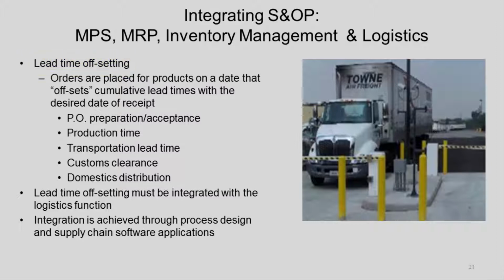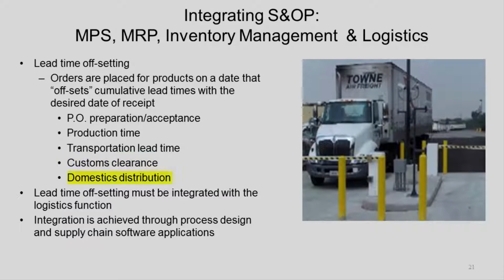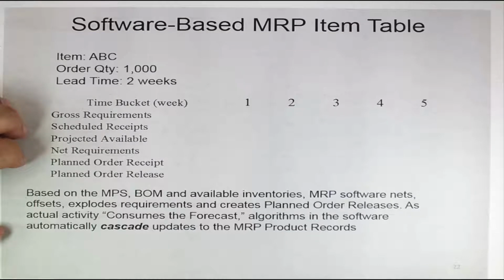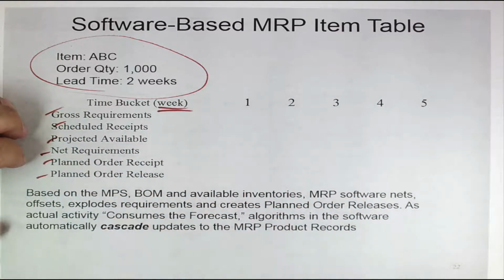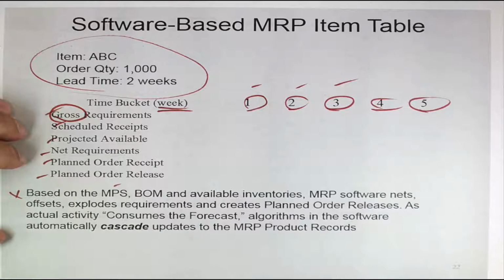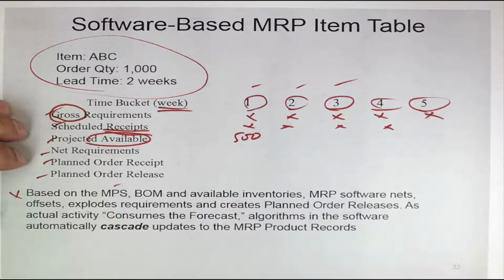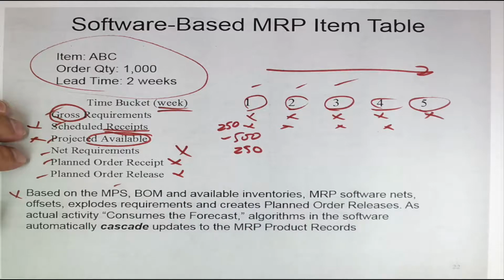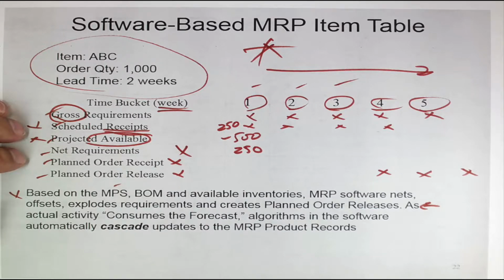S&OP In The Age of Globalization, Part 7